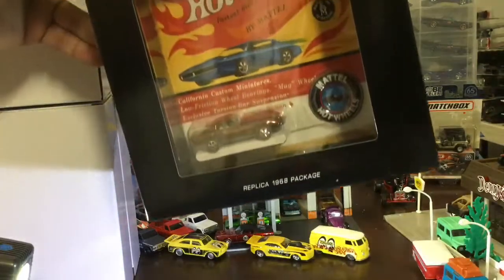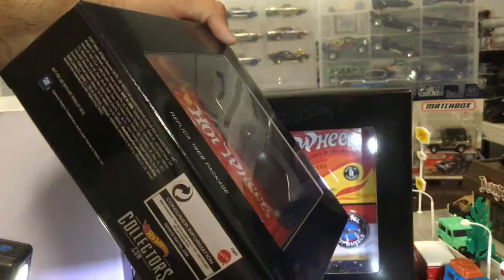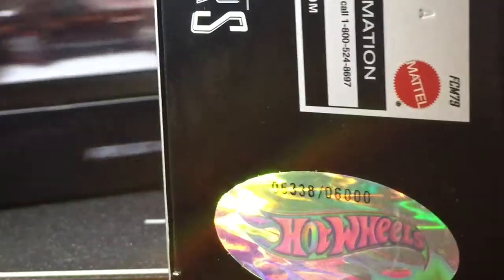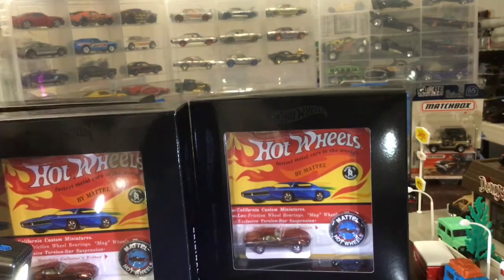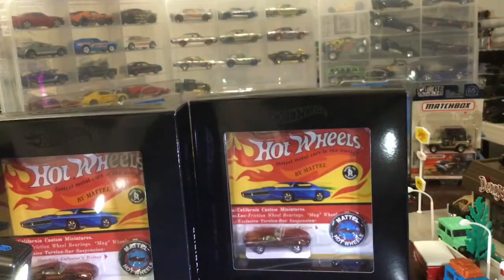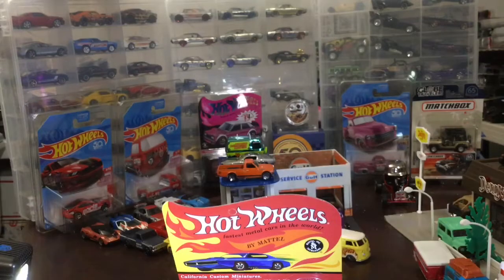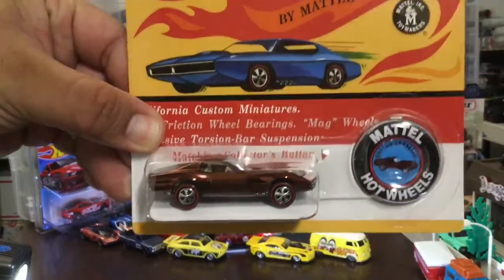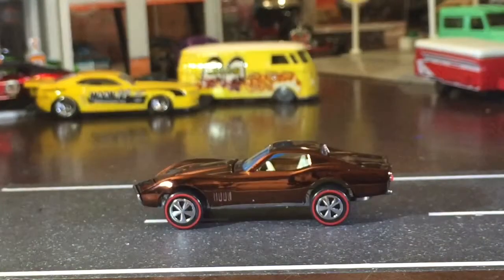Mail Call & Cracking Open DLM - Hot Wheels Original 16 RLC Corvette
In this Mail Call we’ll also be Cracking Open DLM’ing the Original 16 Hot Wheels RLC Corvette.  This is the 3rd release of the Original 16 for the 50th Anniversary for Hot Wheels.  This is a beautiful Root Beer color Corvette.  I hope you enjoy watching this as much as I enjoyed opening it.